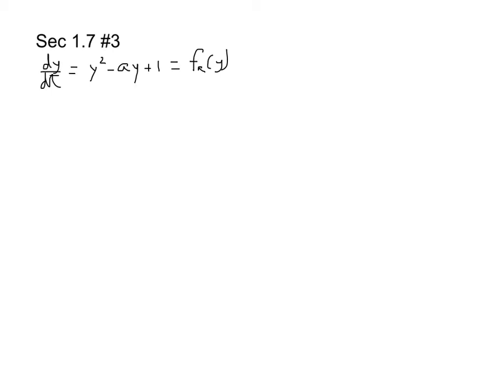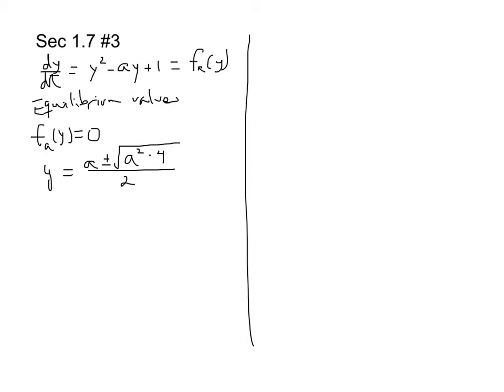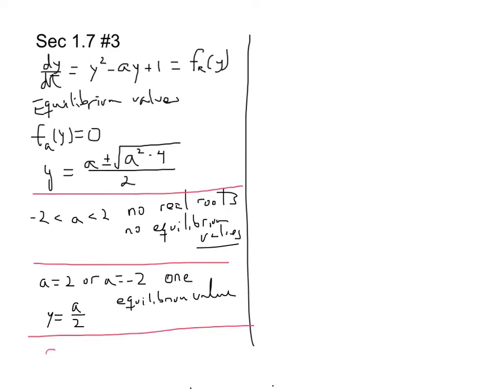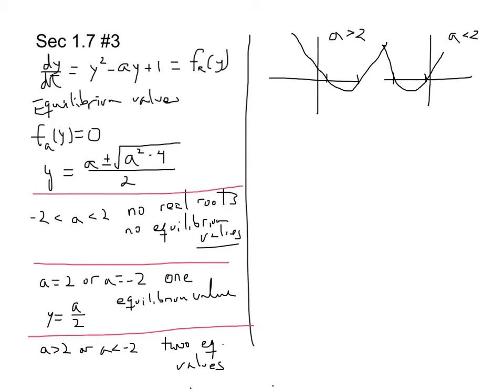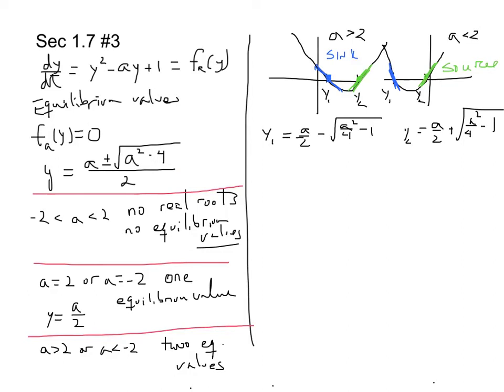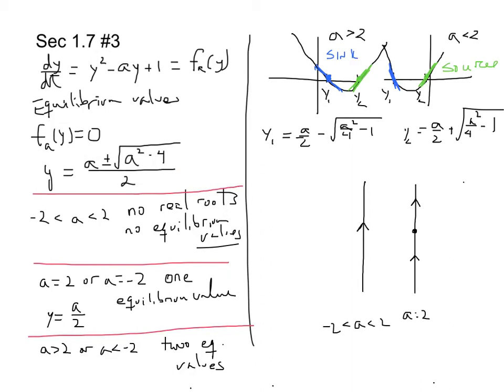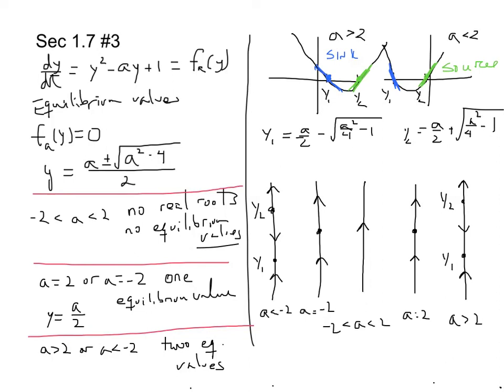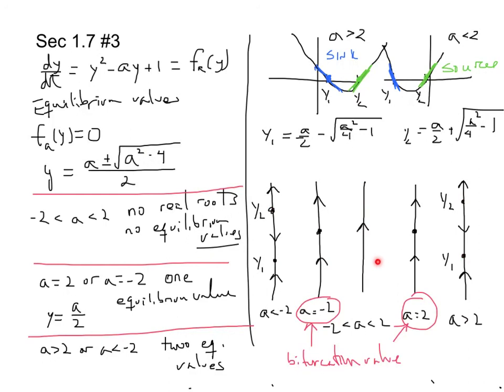Made with Explain Everything